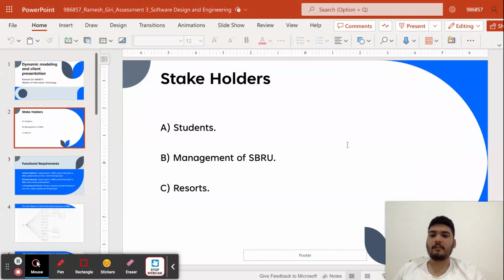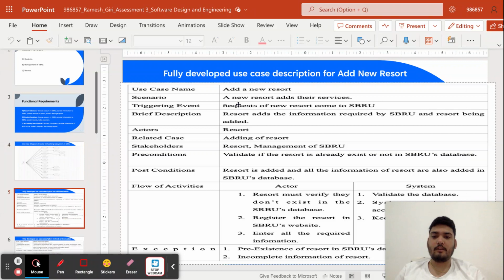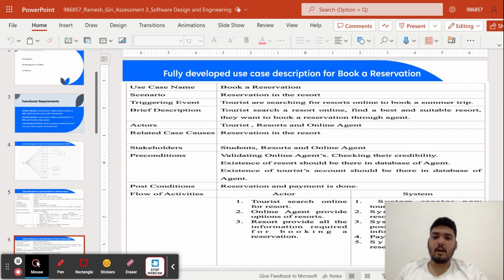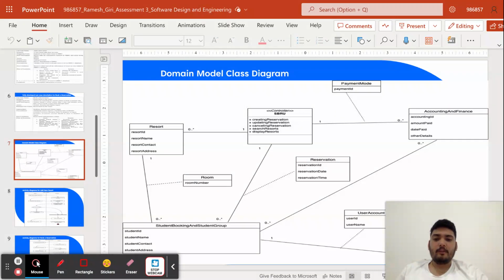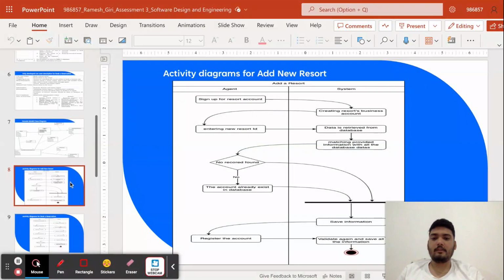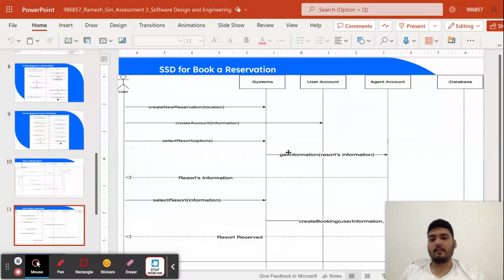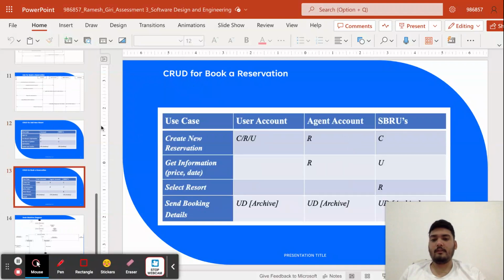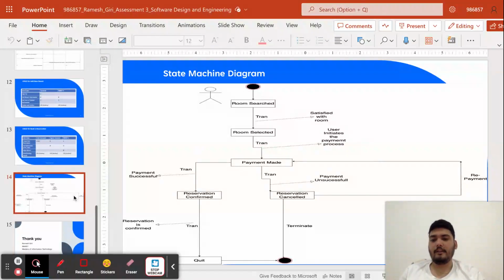986857 Ramesh Giri Assessment 3 Software Design and Engineering